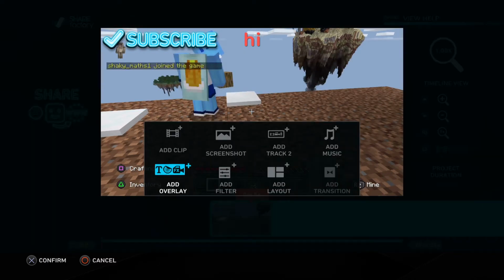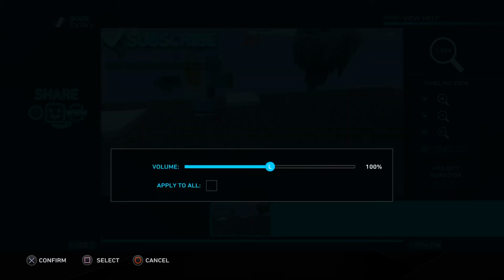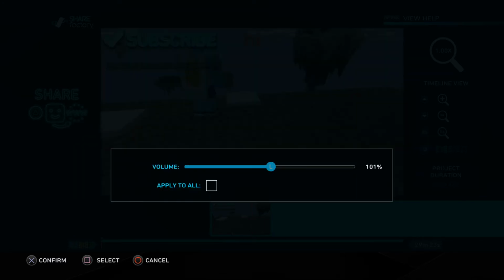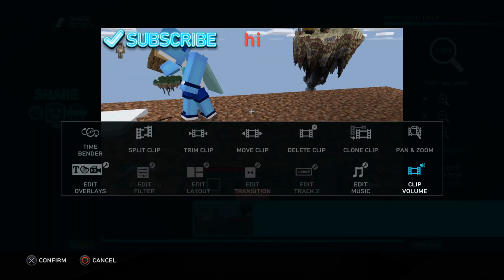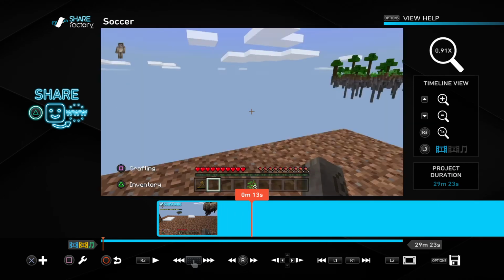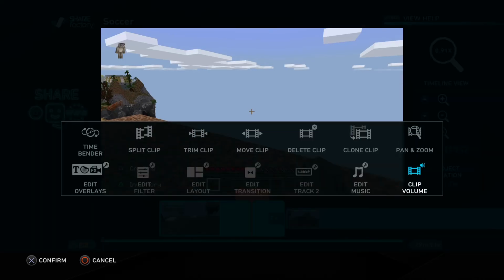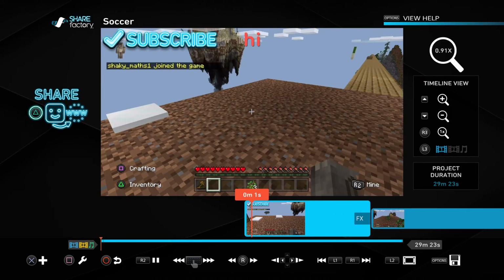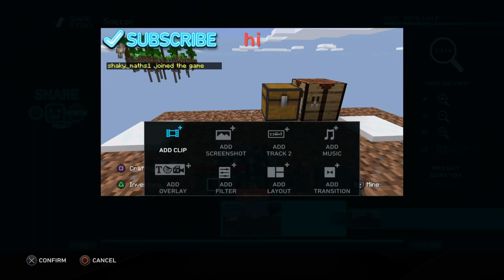Tutorial on how to edit on share factory (easy steps)